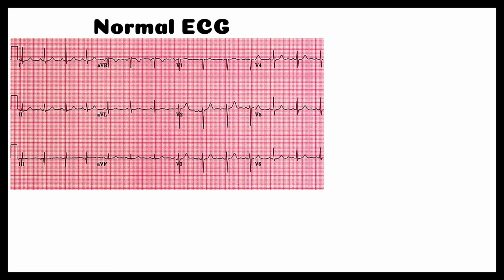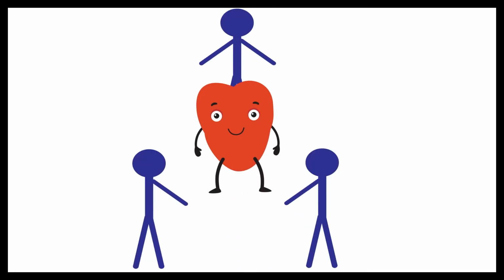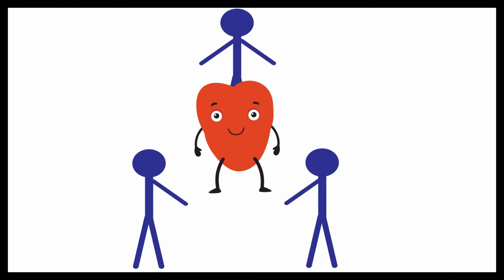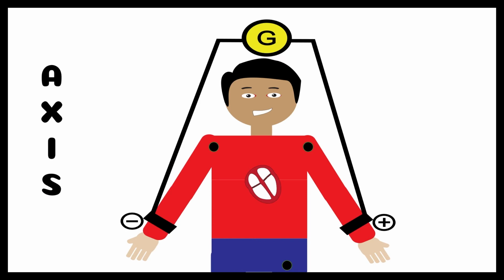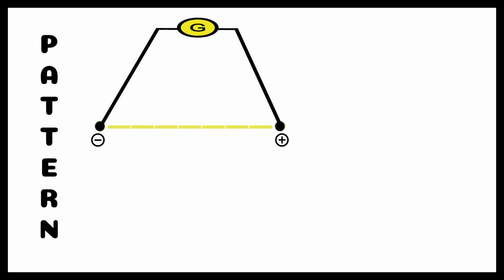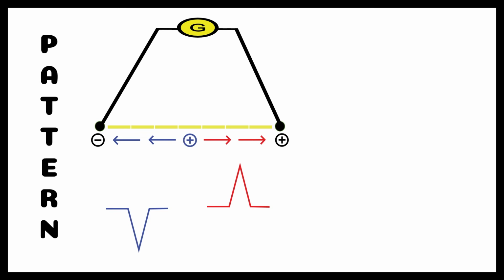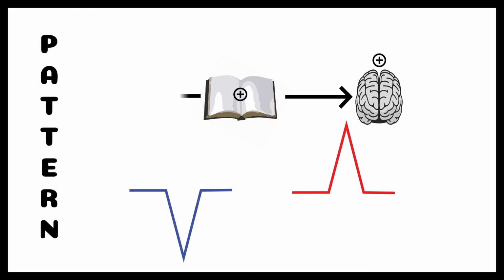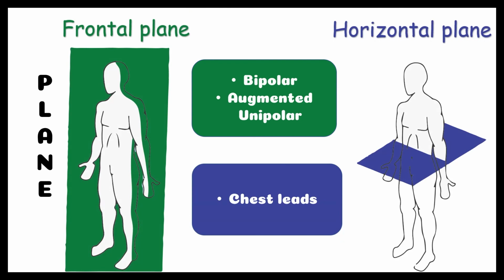ECG Leads- Basics | ECG interpretation Master Class - Part 1 | Focused on NEXT/NEET-PG!!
ECG Under 40 minutes: part 1- Basics of ECG leads

ECG leads:
• 3 bipolar limb leads
• 3 augmented unipolar limb leads
• 6 chest leads

1. Circuit: Connecting the both positive and negative end of the leads to the body makes an electrical circuit.

2. Axis: Imaginary line drawn between two leads

3. Pattern: When the positive current moves towards the positive electrode deflection will be positive. If the positive current moves towards the negative electrode deflection will be negative.

4. Plane: Bipolar and augmented unipolar leads reads the electrical activity from the frontal plane and chest leads reads the electrical activity from the horizontal plane.